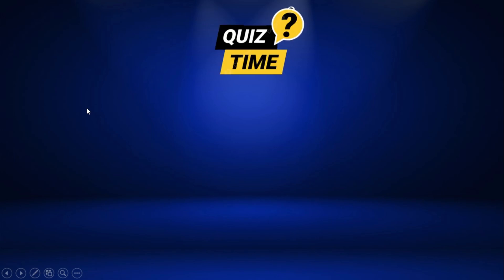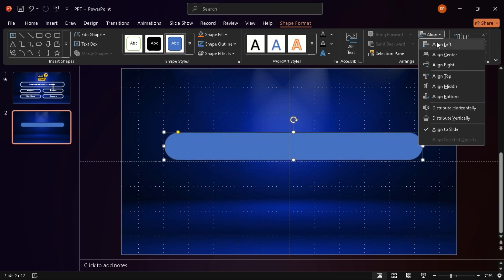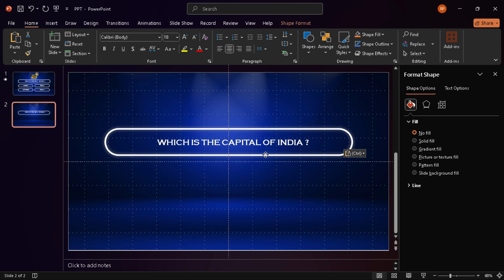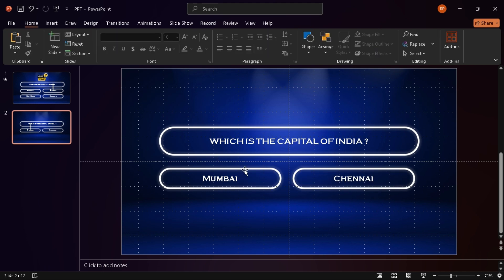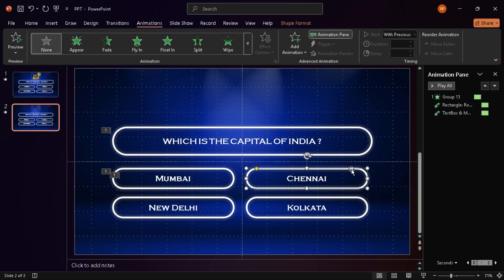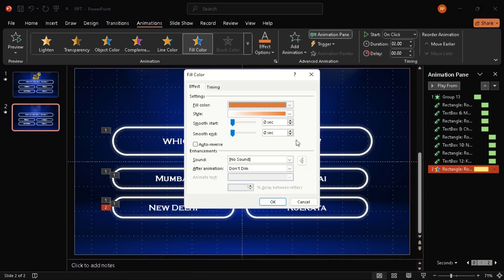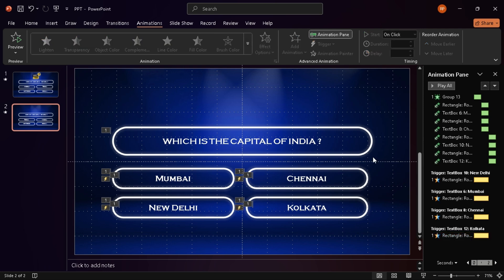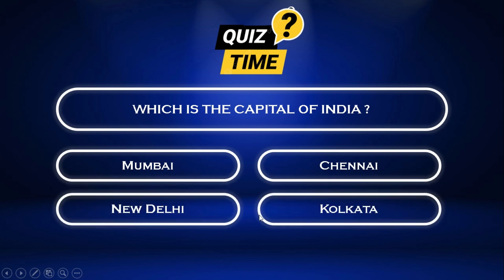How to create Amazing Quiz game show in Powerpoint |Realistic Quiz Game Show| Step-by-Step Tutorial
🎉 Create a Realistic Quiz Game Show in PowerPoint | Step-by-Step Tutorial 🎉
Want to turn your PowerPoint presentation into an exciting quiz game show? In this video, we’ll walk you through the exact steps to build a fully functional, animated quiz game using just PowerPoint—no extra software needed!

🔥 What You’ll Learn in This Video:
✔️ How to design a quiz layout using PowerPoint shapes
✔️ Add realistic animations and transitions
✔️ Set up clickable answer triggers for correct & wrong answers
✔️ Use PowerPoint like a pro for interactive presentations
✔️ BONUS: Make your game show visually stunning and audience-friendly

📌 Whether you're a teacher, trainer, or content creator, this tutorial will help you impress your audience with every slide!

👇 Don’t forget to:
💬 Comment what type of PowerPoint tutorial you want next